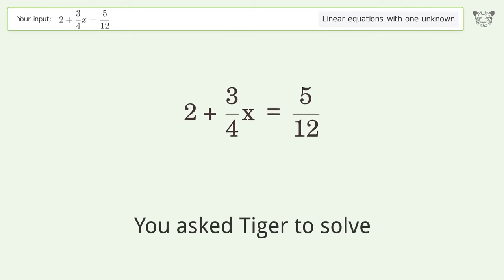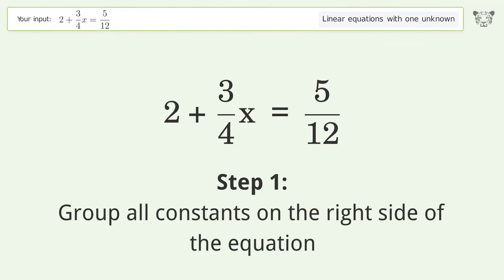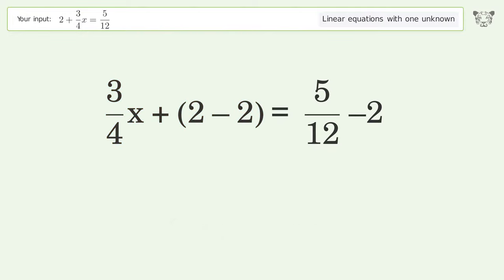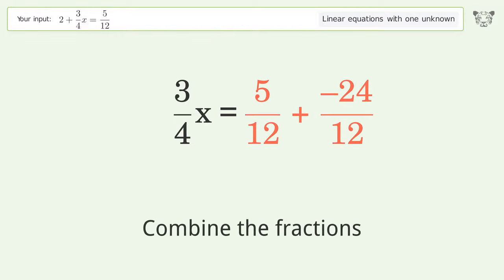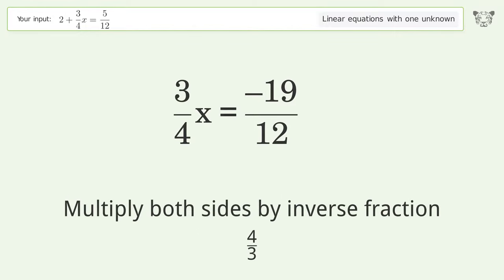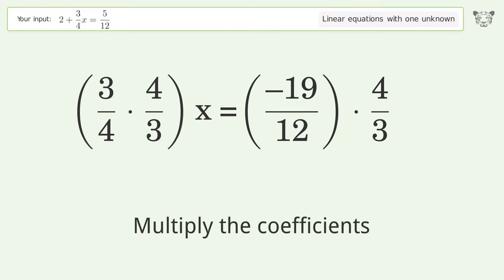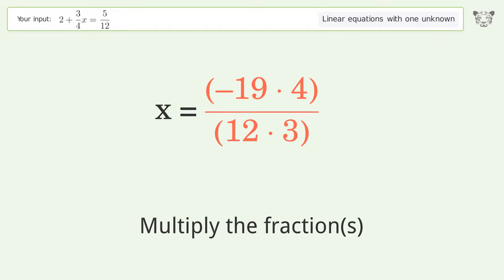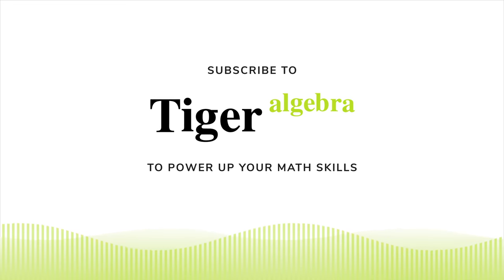Solve 2+3/4x=5/12: Linear Equation Video Solution | Tiger Algebra